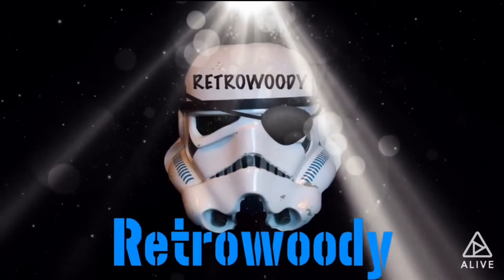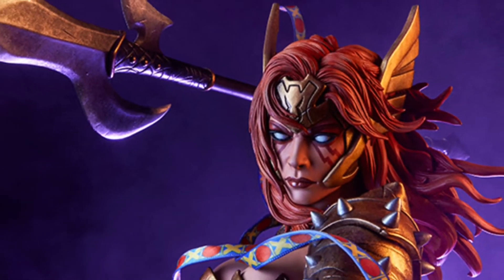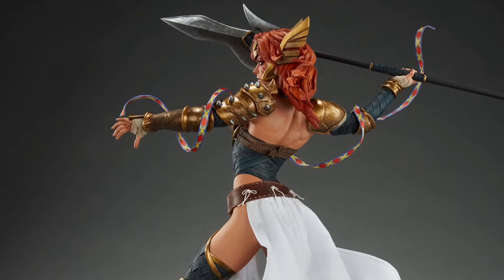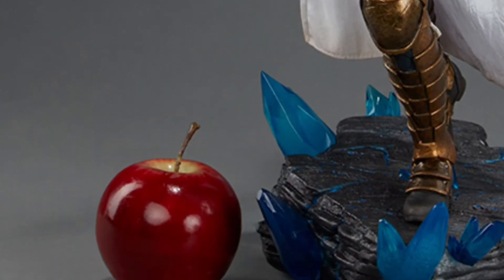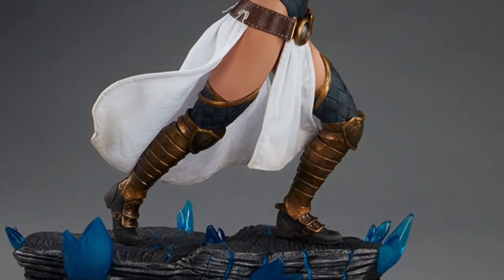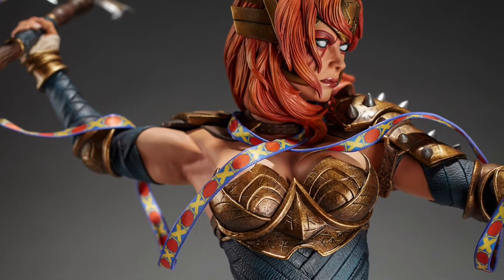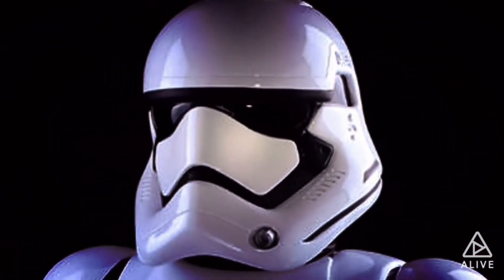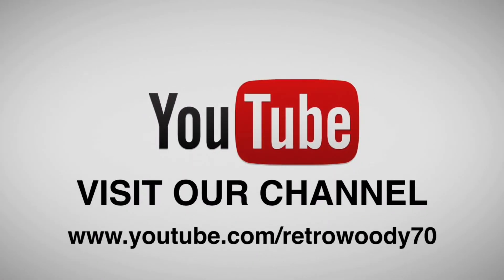ANGELA - GUARDIANS OF THE GALAXY PREMIUM FORMAT FIGURE